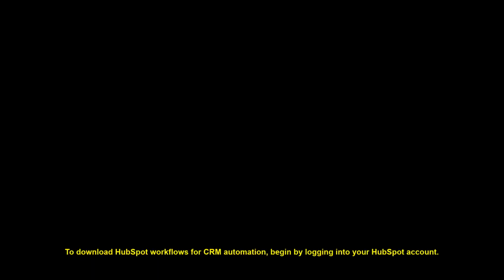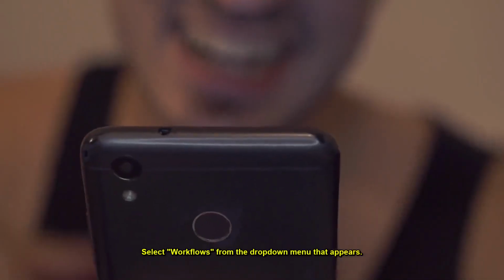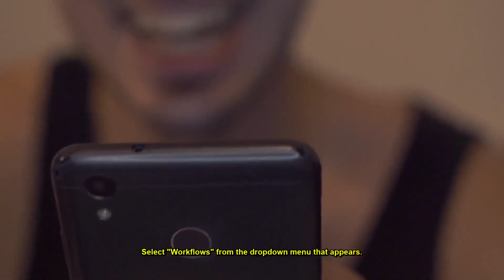How to download HubSpot workflows for CRM automation - Complete Guide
Unlock the full potential of HubSpot with our comprehensive guide on downloading workflows for CRM automation! In this video, we’ll walk you through the step-by-step process to efficiently download and implement HubSpot workflows, enhancing your customer relationship management experience. Whether you're a beginner or an experienced user, this complete guide will provide you with actionable insights to streamline your operations. Don't miss out on tips and best practices that can help you automate your marketing efforts and boost productivity!